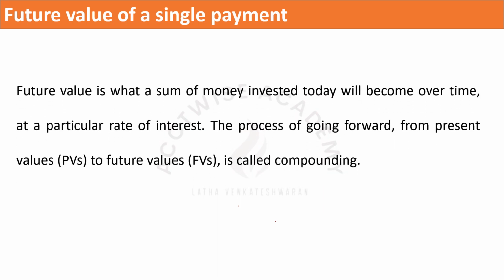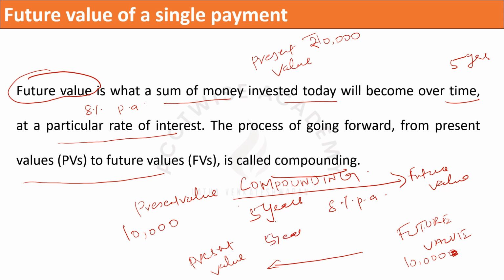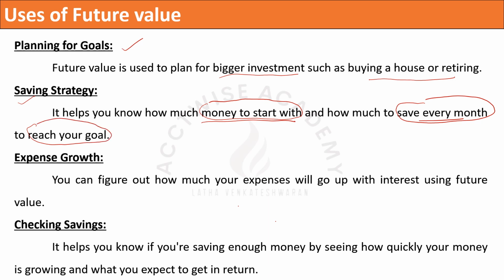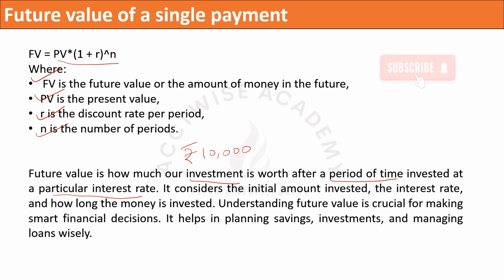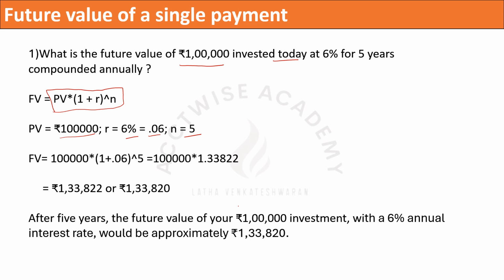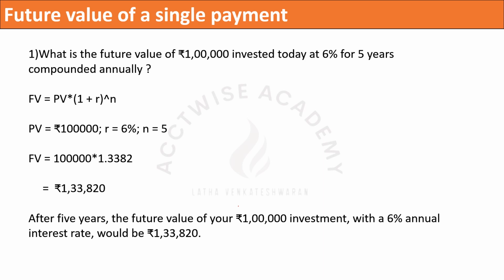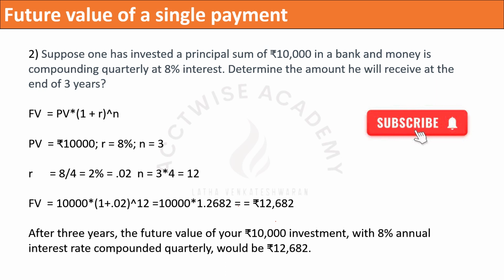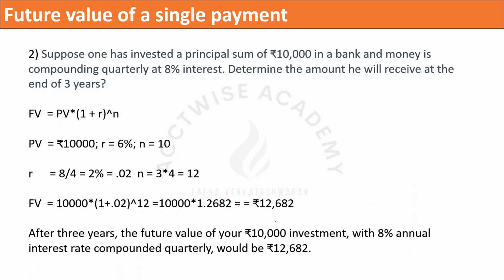Future Value of Single Amount | Problems with Formula and Future Value Table | Account Wise Academy